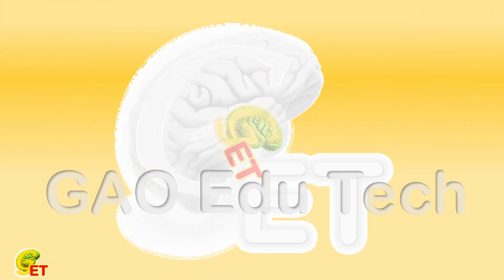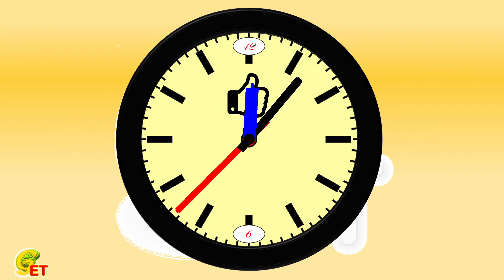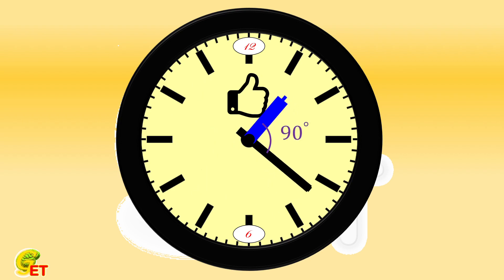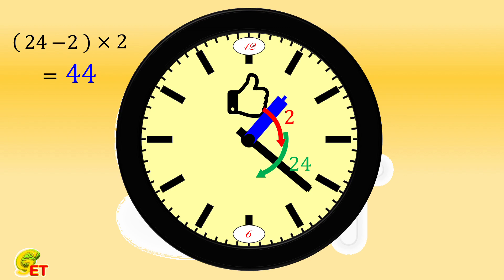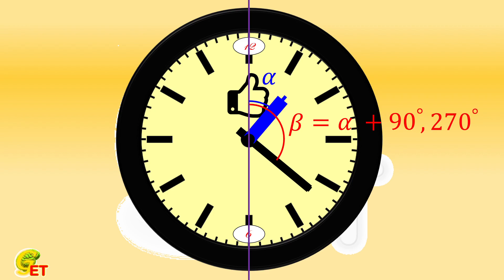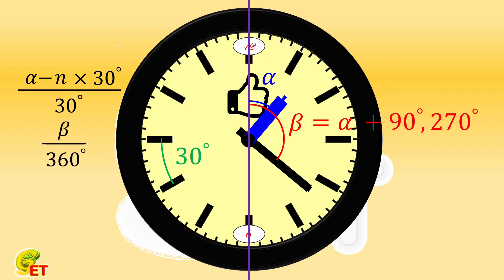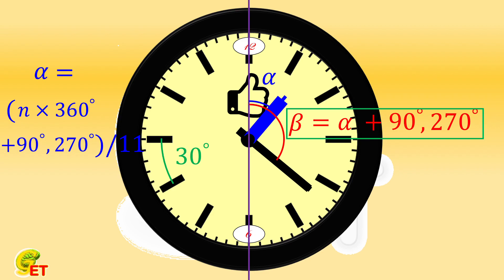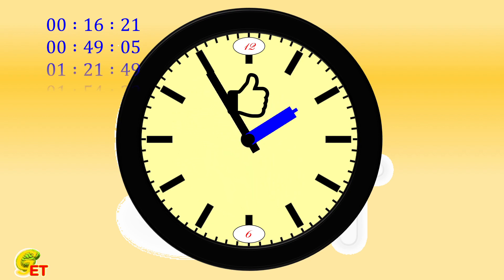How many times hour and minute hands perpendicular to each other? 【FunMath, 7th grade – 54】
How many times are the hour hand and minute hand of a clock perpendicular to each other within 24 hours?